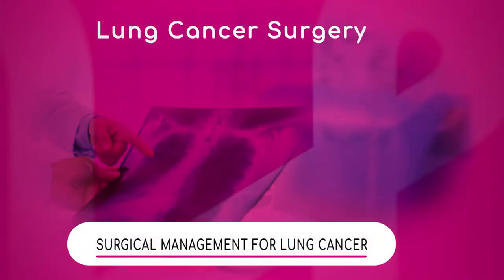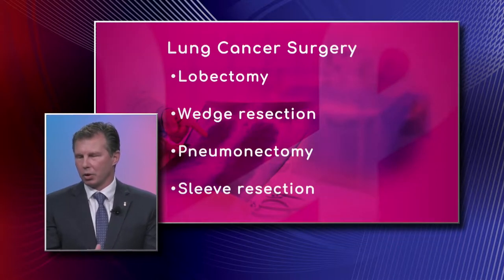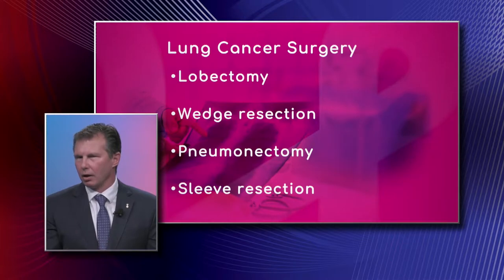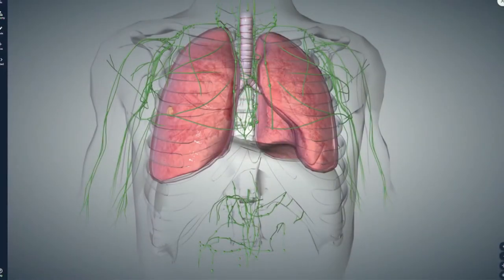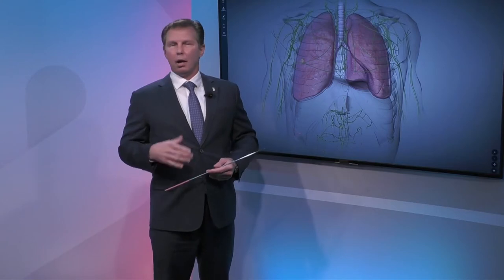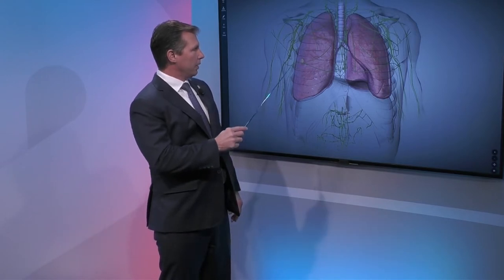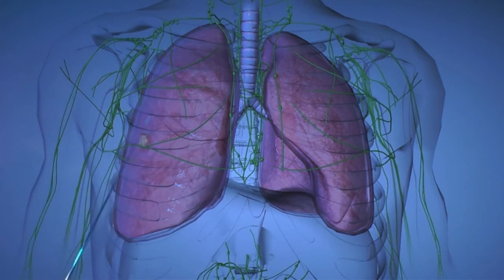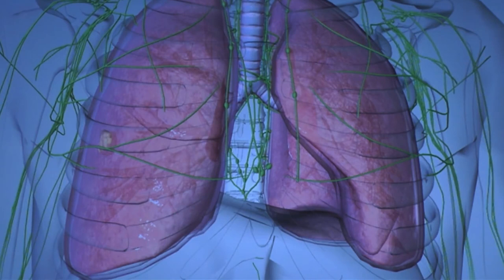Lung Cancer: Surgery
Lobectomy, wedge resection, and pneumonectomy are surgeries to treat lung cancer. Dr. Mark Dylewski, Chief of Thoracic Oncology at Miami Cancer Institute, explains each one of them, and which one is the most common one.